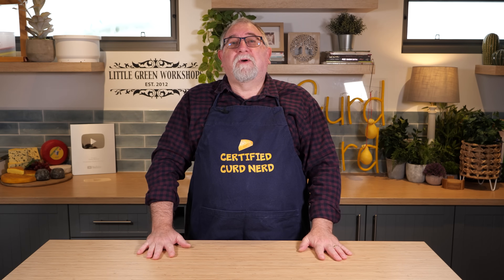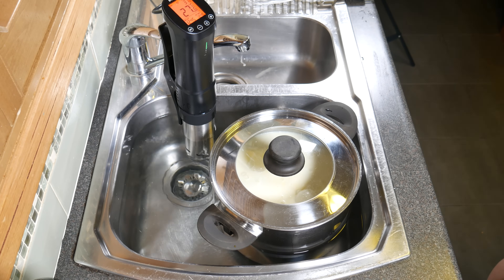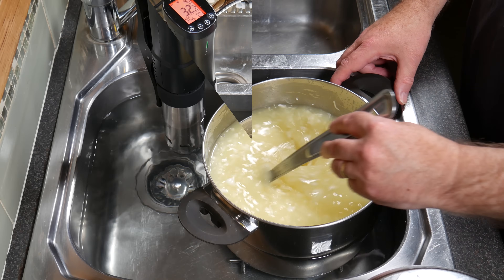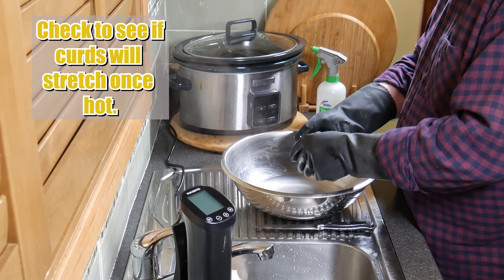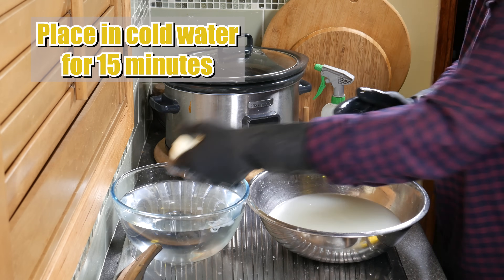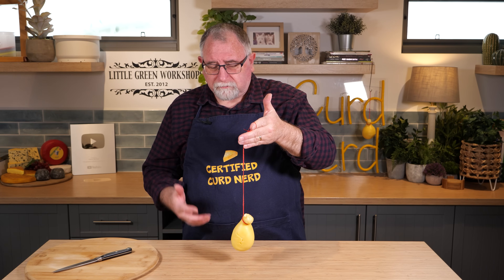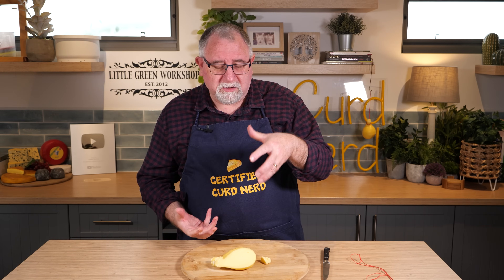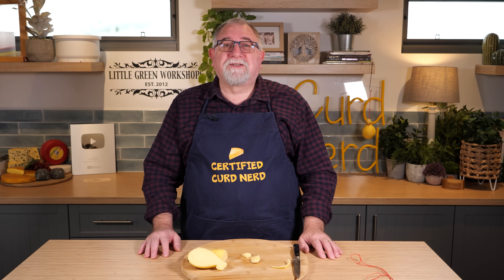How to make Delicious Scamorza in Your Own Kitchen! With Taste Test.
Scamorza is a short-aged Mozzarella that is matured for 2 weeks before devouring.  Nice and easy cow's milk pasta filata cheese.  It can be cold-smoked for an alternative flavour.